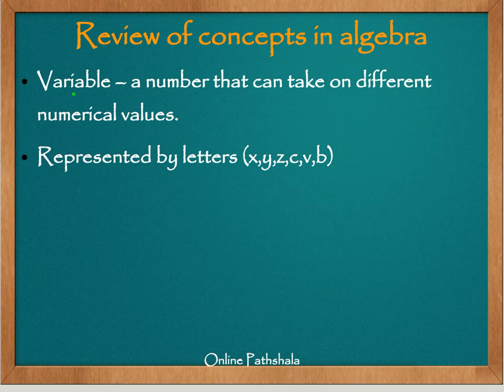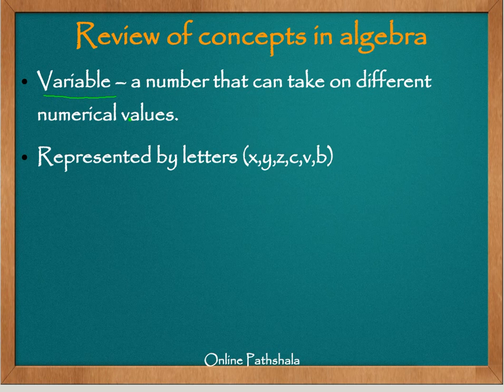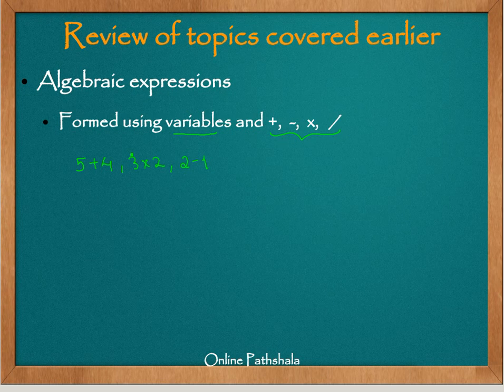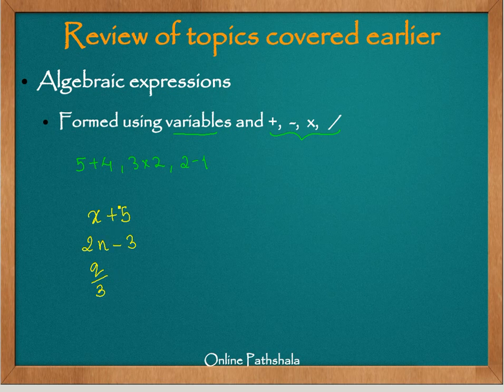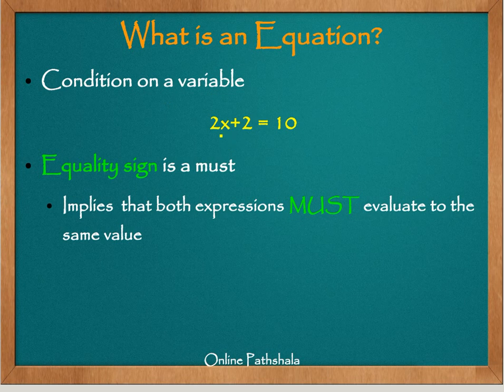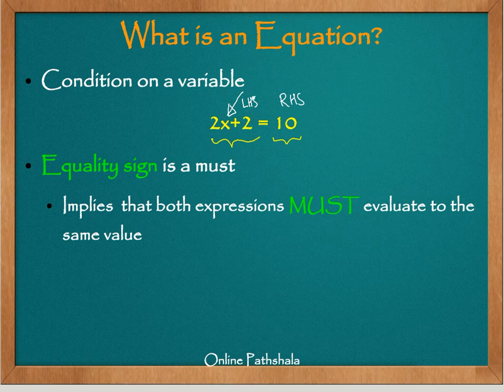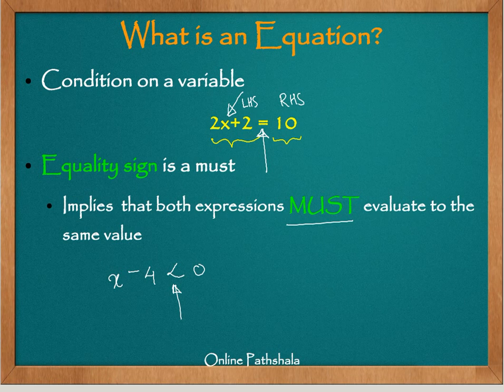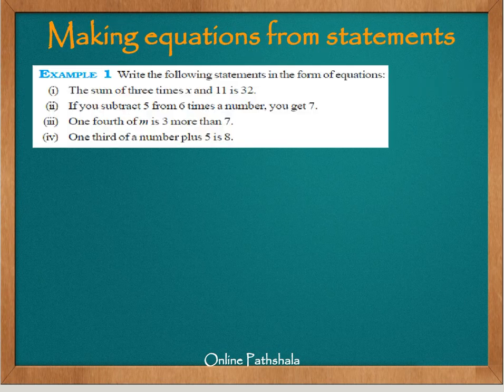Ch04_02 Review of basic topics in algebra CBSE MATHS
This video reviews the concepts of variable and algebraic expressions that have been covered in grade 6.